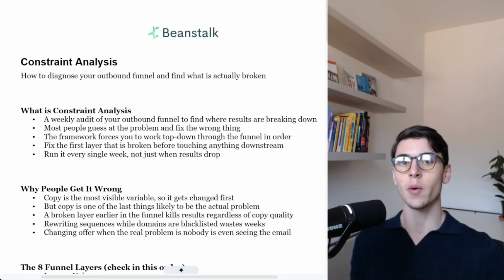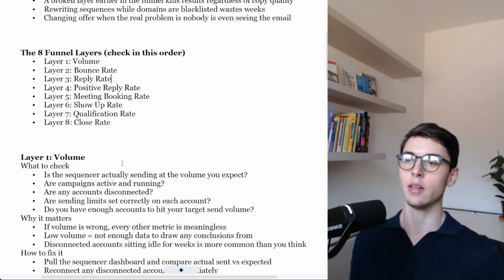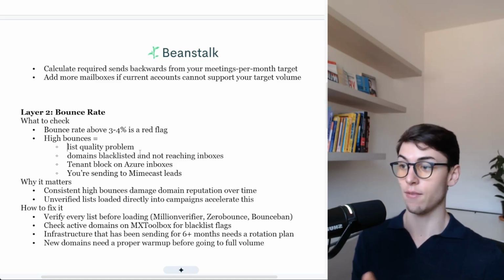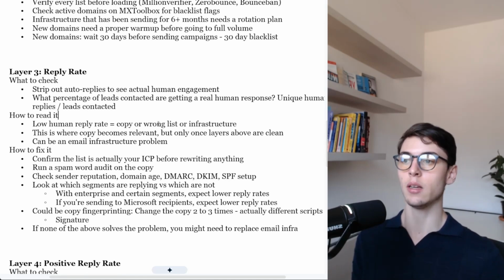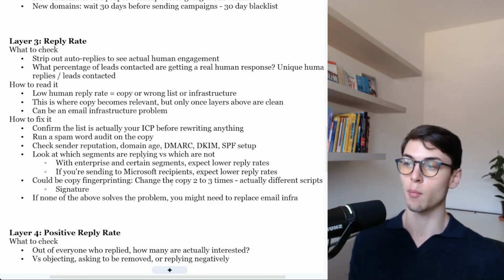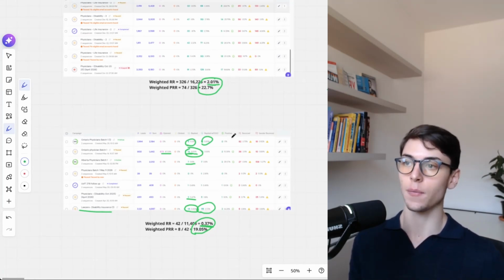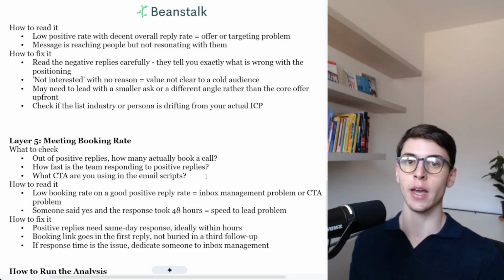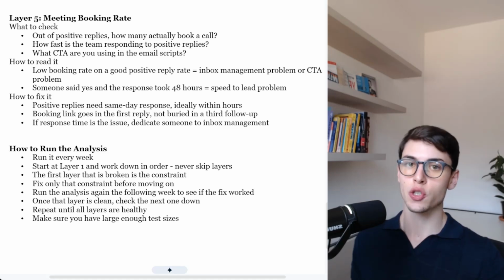If you want to 10X your cold email results, watch this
In this video I walk through the exact constraint analysis framework we run every single week to audit cold email campaigns and find what is actually breaking down in the funnel.

We send 3-4 million cold emails a month for our clients. The biggest mistake we see is people fixing the wrong thing. Switching copy when the infrastructure is burned. Changing offers when nobody is even seeing the emails.

This framework tells you exactly what to fix and in what order.

There are 8 layers in the outbound funnel. You audit them in order and fix the first broken one before touching anything else downstream.

TIMESTAMPS:
0:00 Intro
0:34 What is constraint analysis?
4:00 Layer 1: Volume
7:00 Layer 2: Bounce Rate
10:14 Layer 3: Reply Rate
16:00 Layer 4: Positive Reply Rate
21:00 Layer 5: Meeting Booking Rate
25:12 Your two options